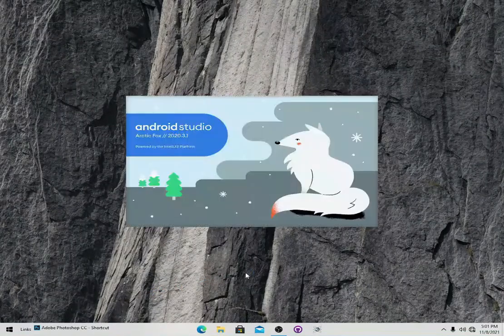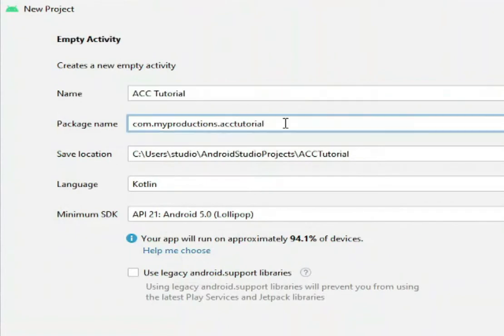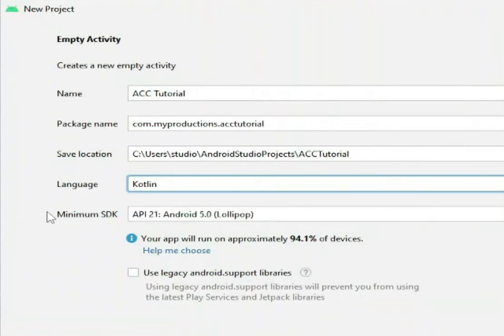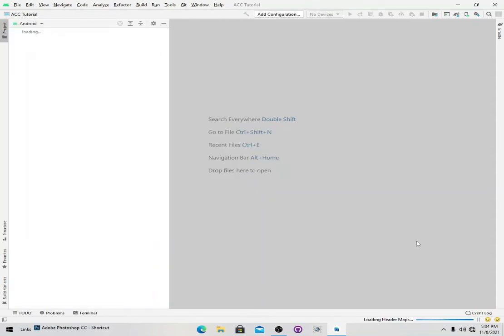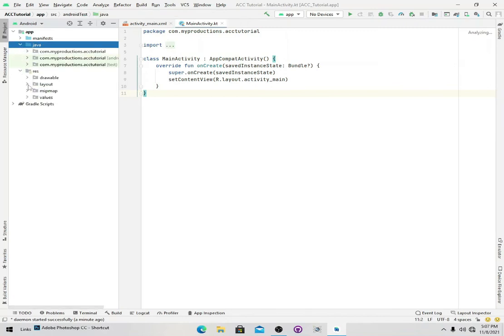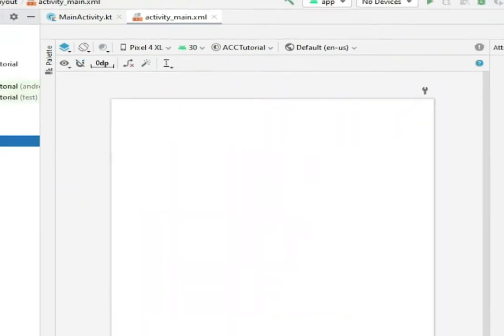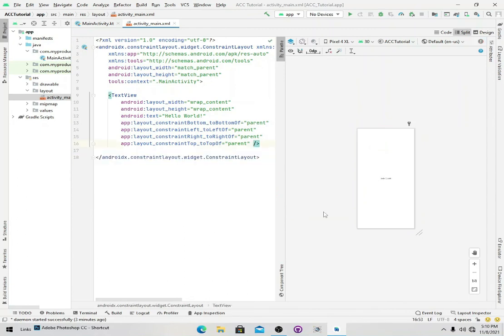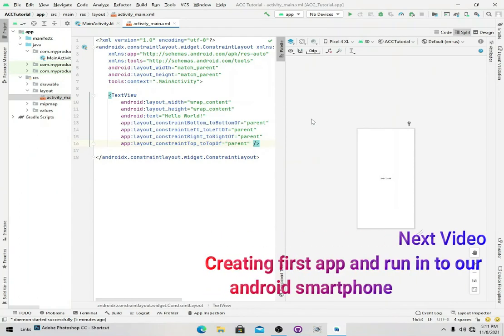#2 Creating new project in Android Studio : Android app development in KOTLIN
Creating new project in android studio android tutorialandroid tutorial for beginnersandroid developmentHow to build android appsandroid app developmentandroid courseAndroid developmentkotlin android development Part 2 Acc Android studio tutorial for beginnersandroid studio app development